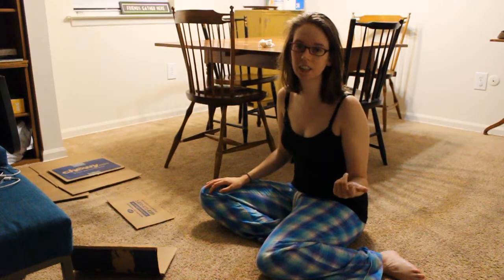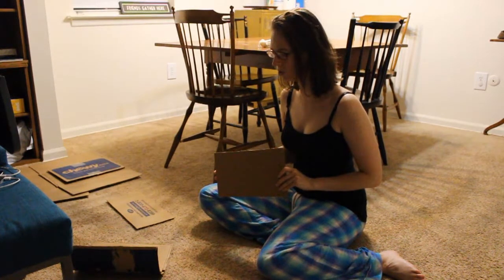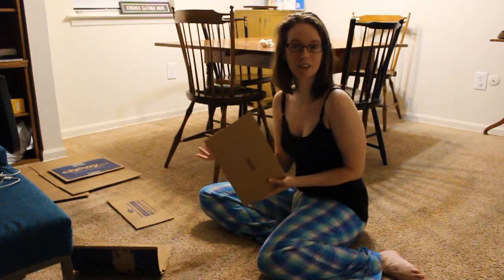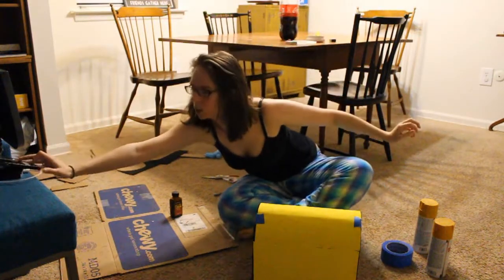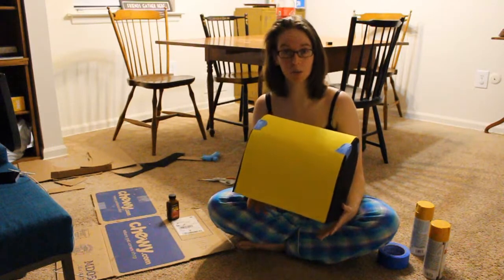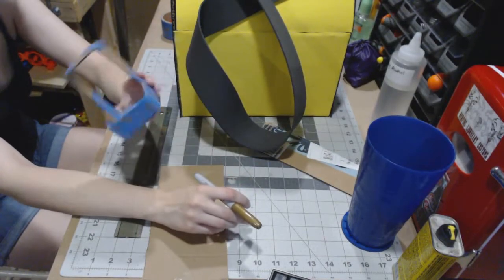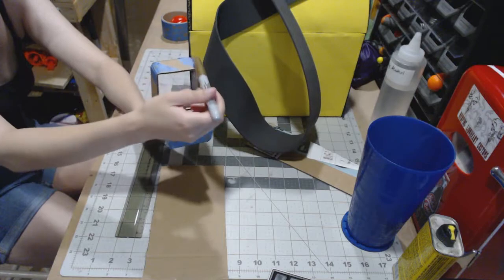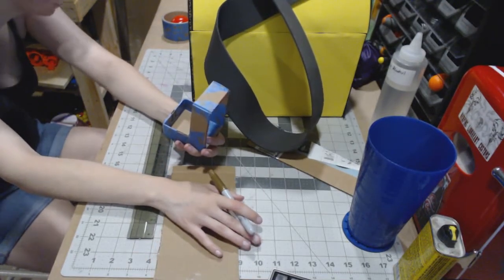Cosplay Build: Honey Lemon Purse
Nothing completes an outfit like a functional accessory!
The next step in our Honey Lemon cosplay was her iconic purse.

James is on the twitter too, if you want to follow him.